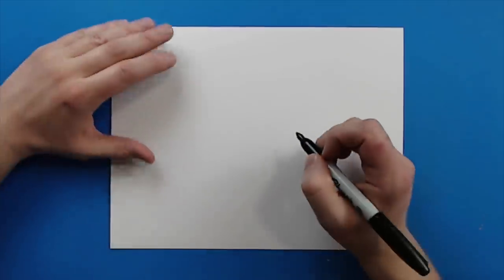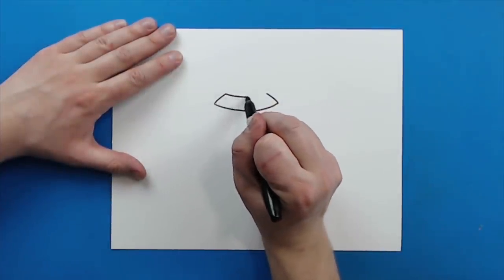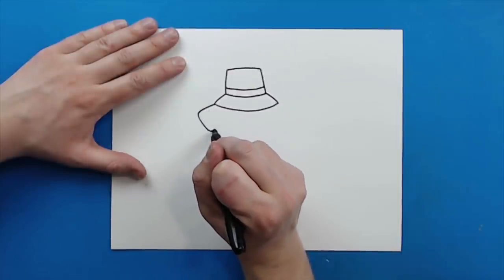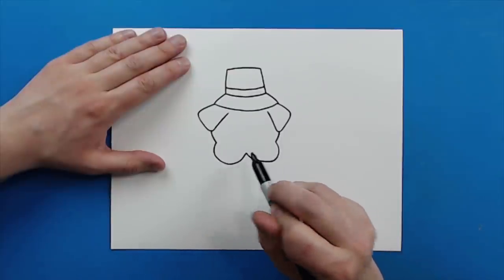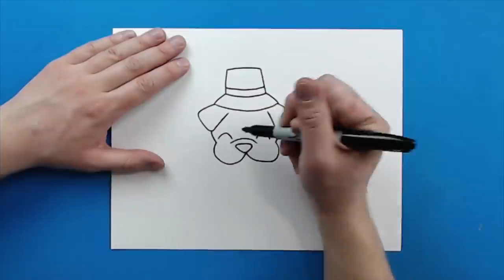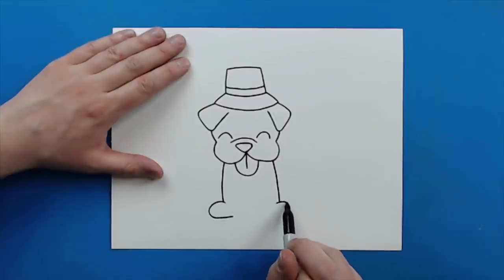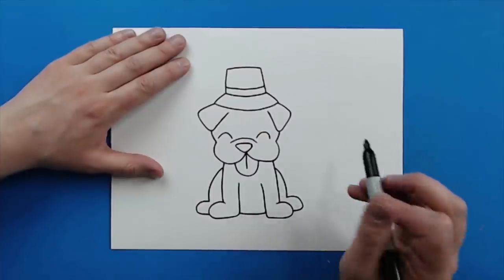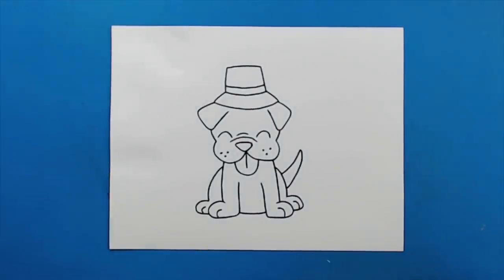How to Draw a ST. PATTY'S DAY DOG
Step by step video on how to draw a ST. PATTY'S DAY DOG!!!  HAPPY ST. PATRICK'S DAY!!!

SUPPLIES:
Colored Pencils